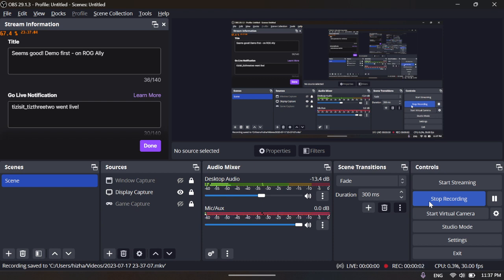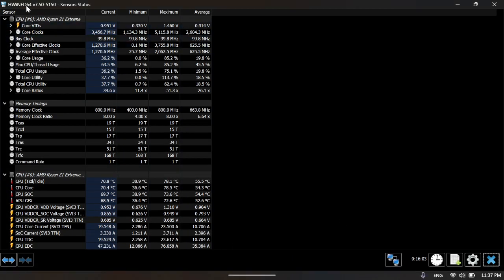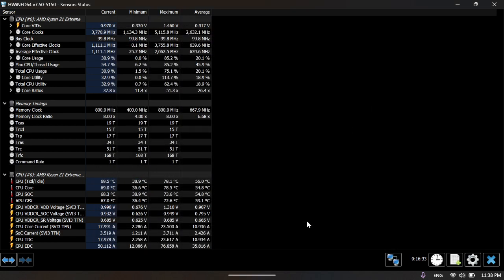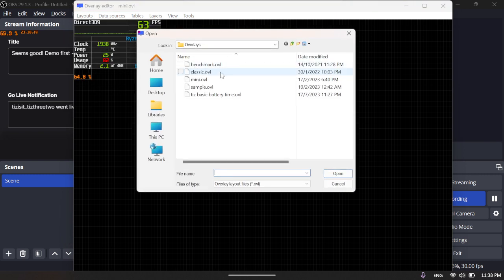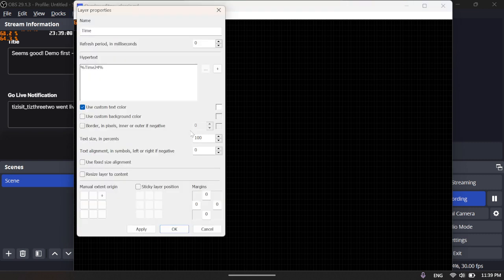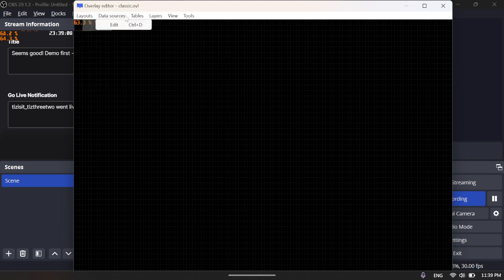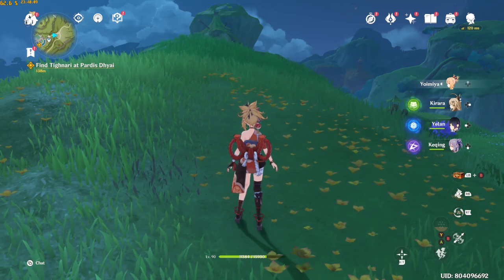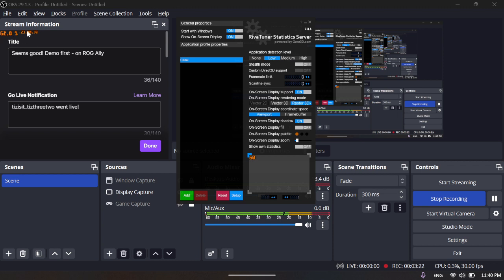ROG Ally Battery + Time Indicator/Overlay with RivaTuner + HWiNFO [Quick & Easy Guide!]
Also works with any laptop actually :)